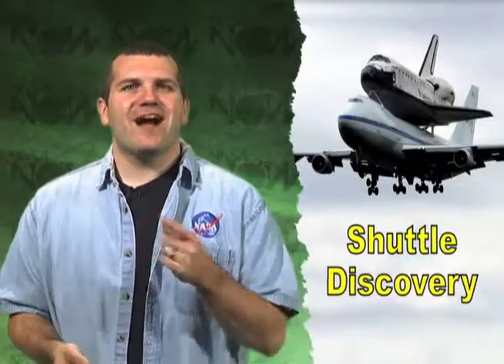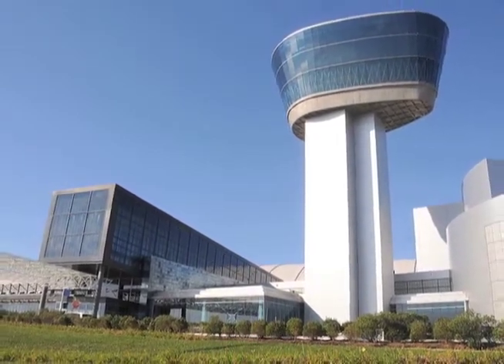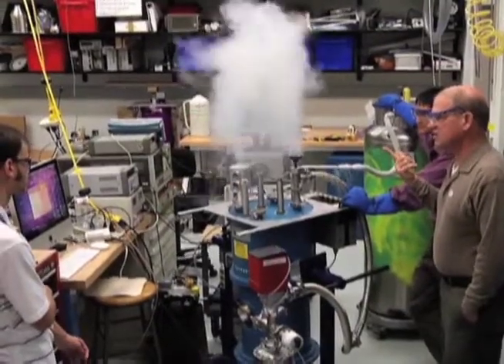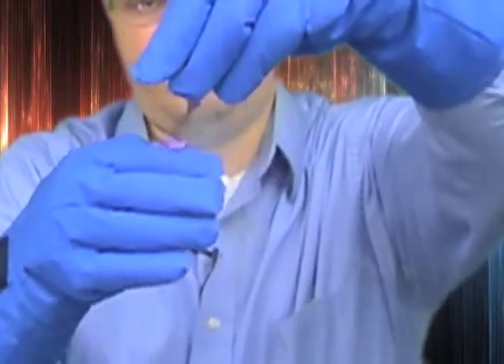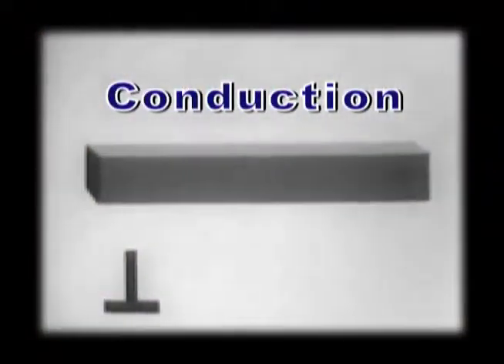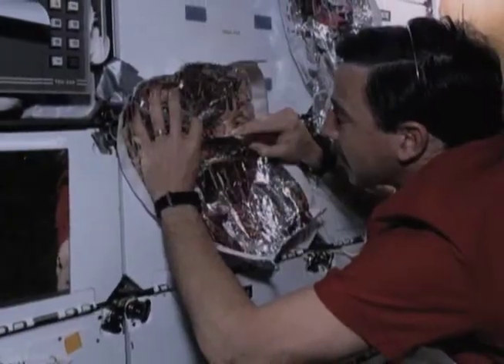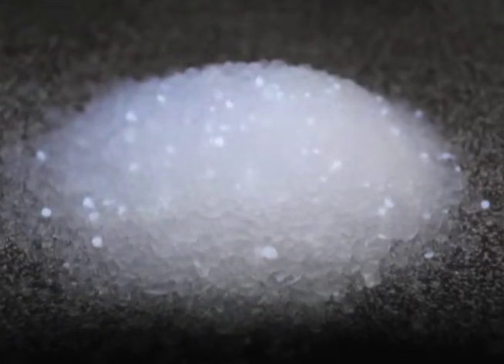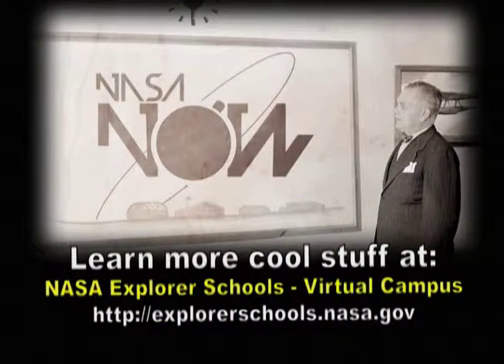NASA Now: Cryogenics Test Laboratory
Find out why NASA researchers study fluids and materials at super cold temperatures for applications on Earth and in space.